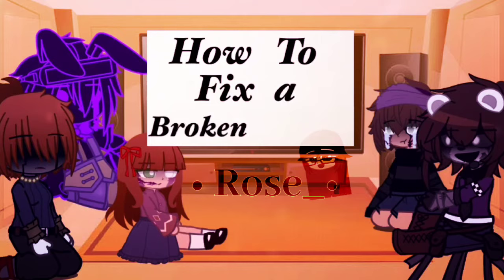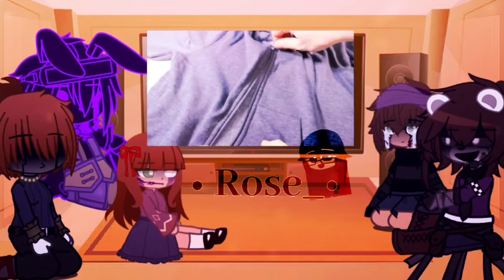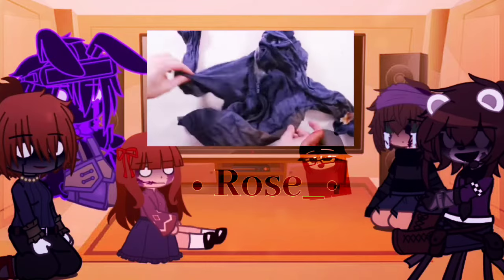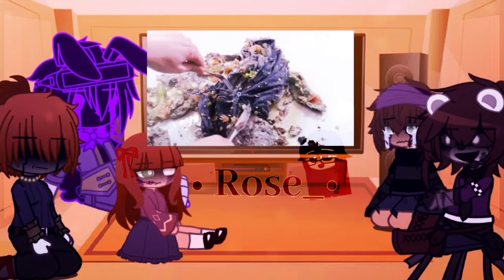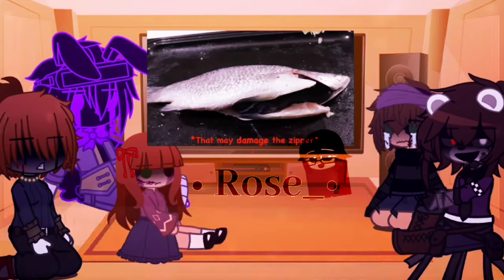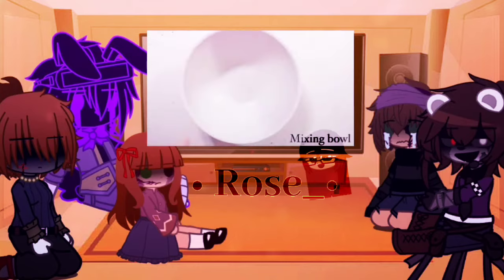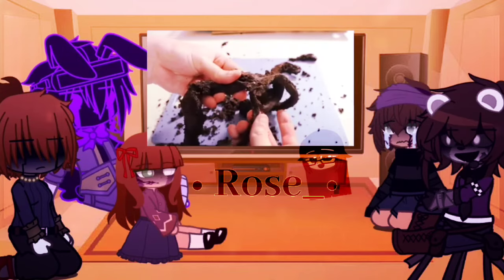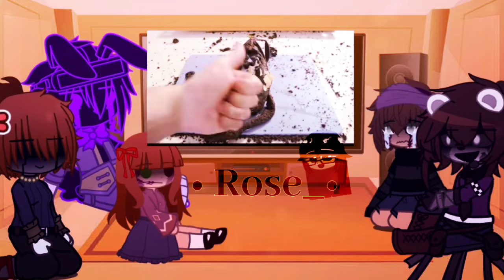Aftons React To HowToBasic | FNaF Afton Family | Reaction Video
aftons are back! i hope you enjoyed the video